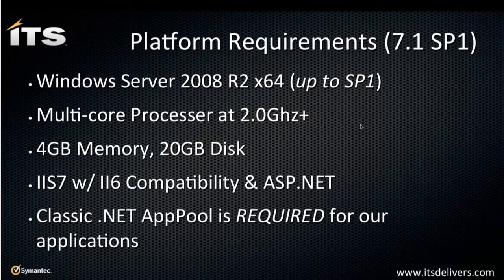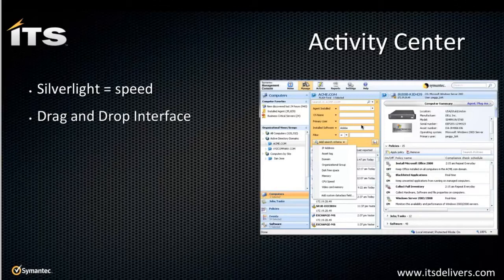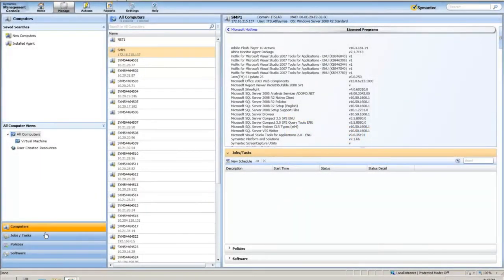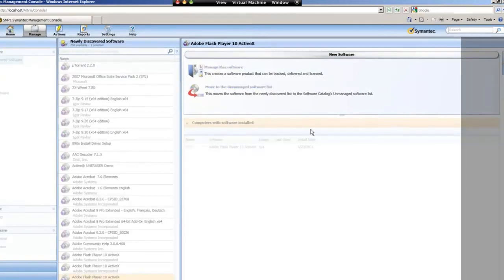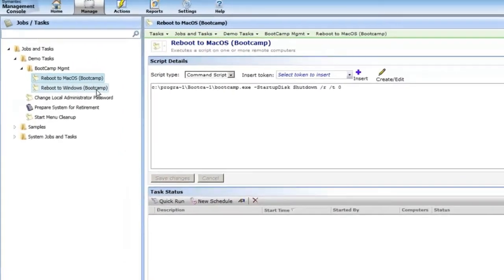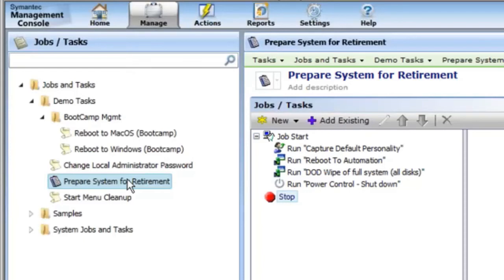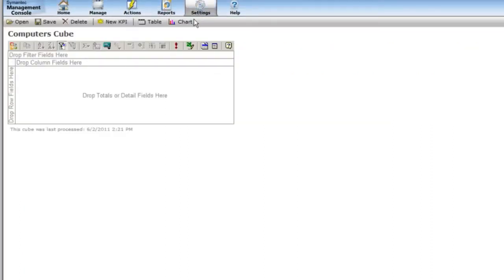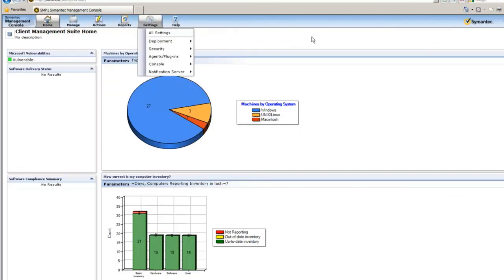Altiris IT Management Made Easy and Efficient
Did you know that over 70 percent of the total cost of owning a client system can go toward the support and maintenance of the PC?

Troy Whittaker, Senior Symantec Engineer with ITS, will show you how Altiris Client Management Suite from Symantec automates time-consuming and redundant tasks to reduce the effort and costs associated with deploying, managing, securing, and troubleshooting client systems so organizations can gain control of their IT environments.